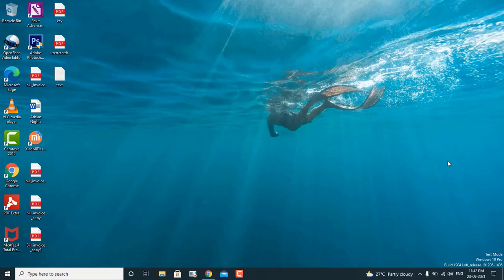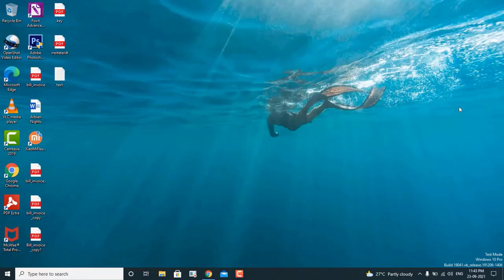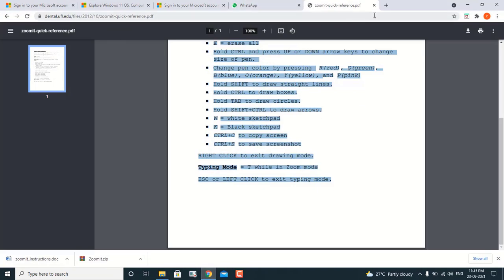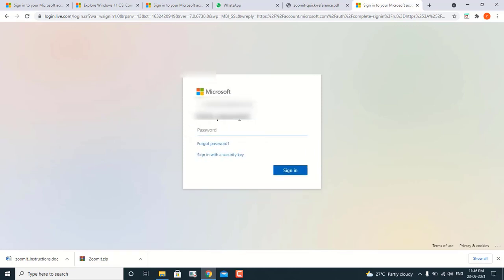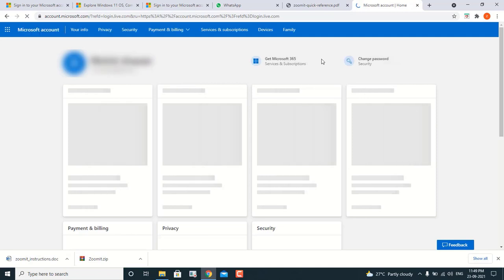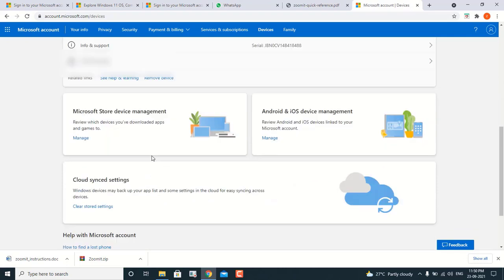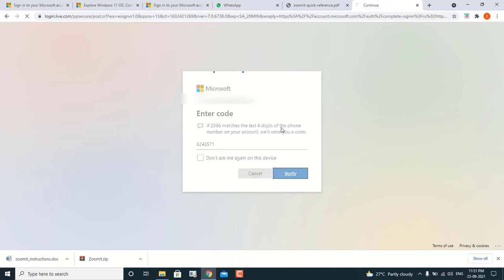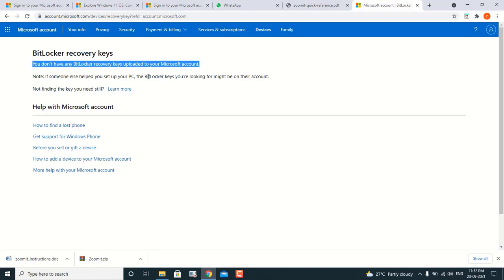Get BitLocker key from Microsoft accounts? || Recovery key from Microsoft Accounts ||BitLocker issue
Hi friends this Video is about how to find the BitLocker key in windows 10 machine

PLEASE SHARE IT ALL YOUR FRIENDS WHO NEEDS IT MORE AND WANTS TO LEARN ENGLISH GRAMMAR AS Well do follow following links for the same

PREVIOUS VEDIOS LINKS👇👇👇👇👇👇

1.English Grammar video's link👇.

2.Singular plural video's link 👇.

3.Present indefinite Tense -1 video  link👇.

4.Present continuous Tense 2- video  link👇.

5.Present perfect Tense 3- video  link👇.

How to set up the machine without pin or password?
How to sign in dell machine with out pin or password?
How to enable BitLocker in windows 10??
How to Disable BitLocker in windows 10?.
BitLocker issue in windows 10

How to Find BitLocker?
Machine is asking BitLocker key.

Bye !Bye!